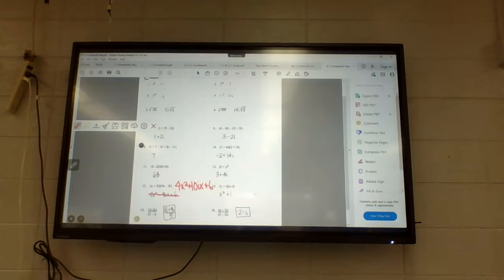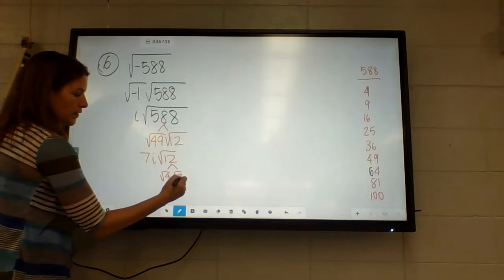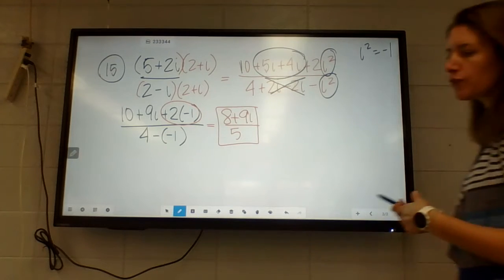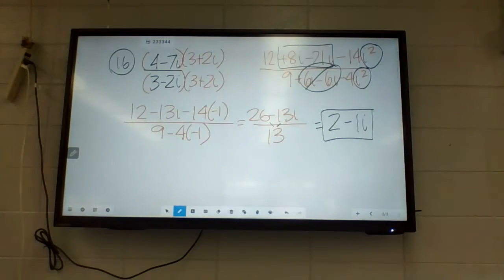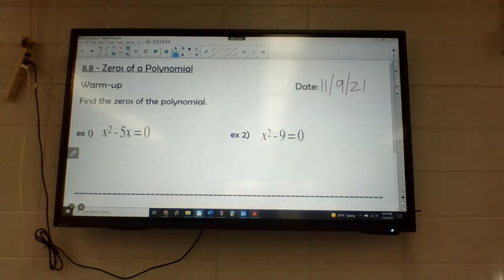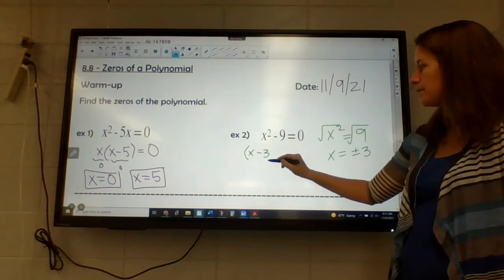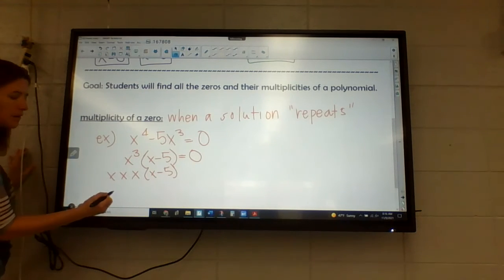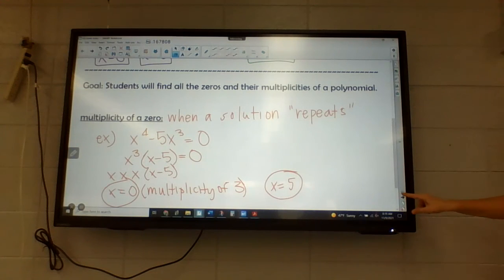Pre Calc 8.8 part 1